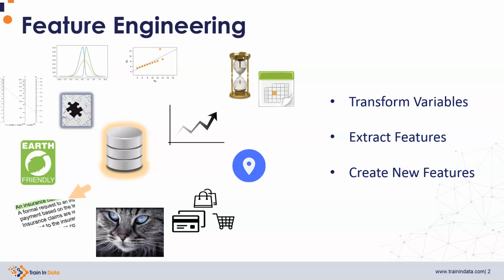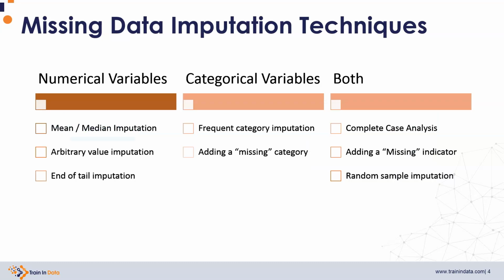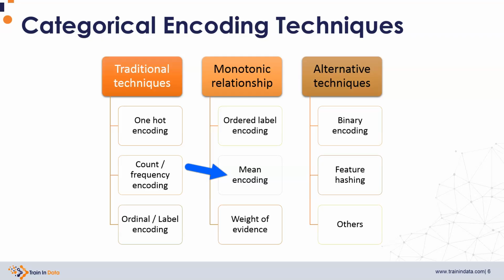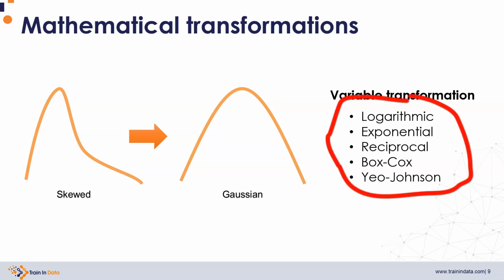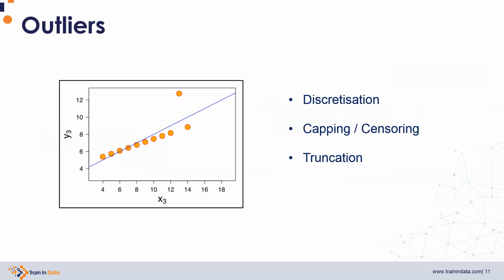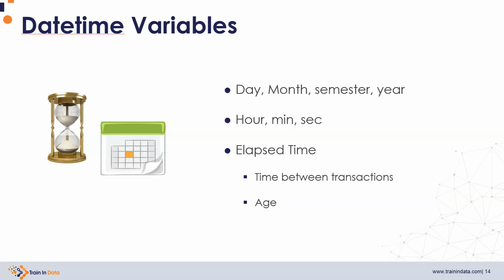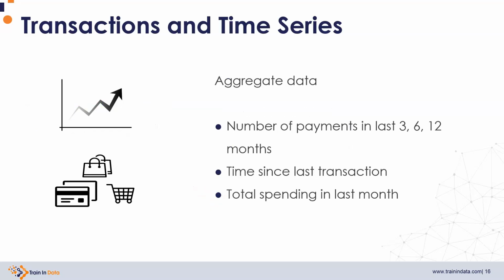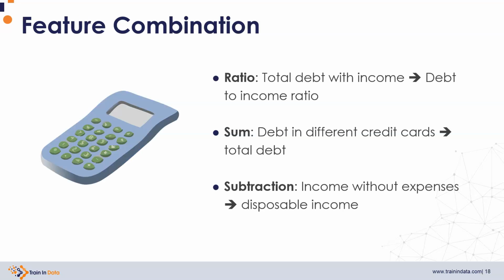Feature Engineering Techniques | Deployment of Machine Learning Models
In this video, we’ll explore practical techniques to transform raw data into powerful machine learning features.

You’ll learn how to:
⚙️ Handle missing data, rare labels, and outliers
🔠 Encode categorical variables effectively
📏 Scale and transform numerical features
🕒 Extract valuable insights from dates, text, transactions, and geo data

See how these transformations prepare your data for robust, high-performing ML models and get a preview of the full end-to-end pipeline you’ll build later in the course.

🎓 Want to learn step by step how to build smarter, production-ready ML systems? Join the course and start your journey today!